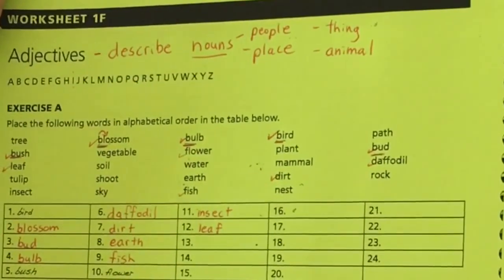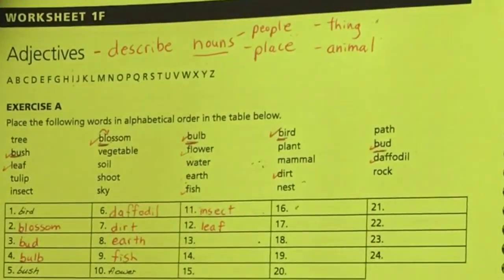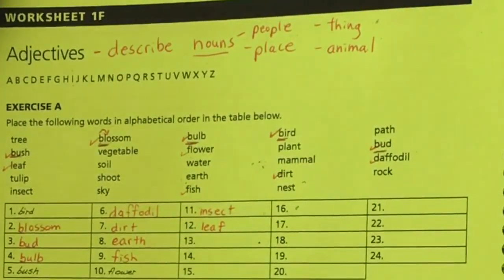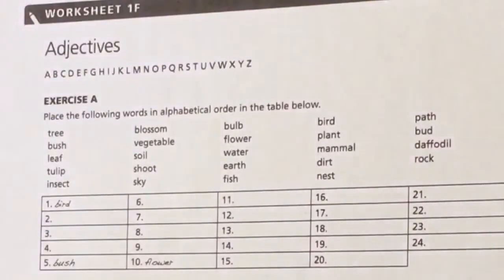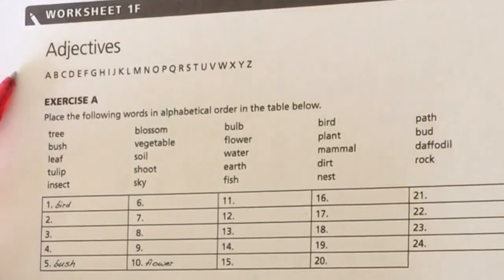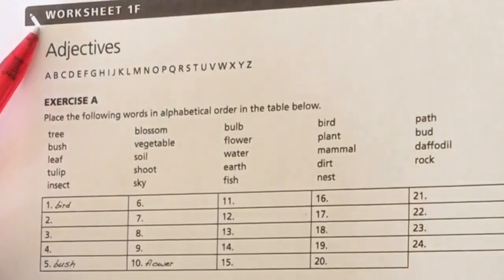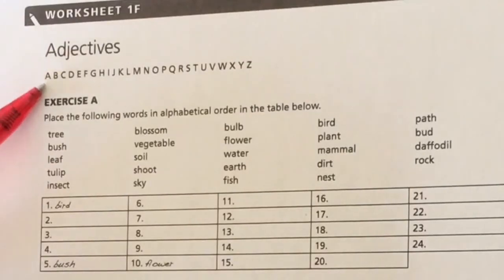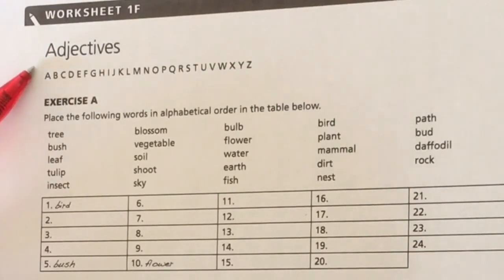p.5 Summer adjectives (alphabetical)